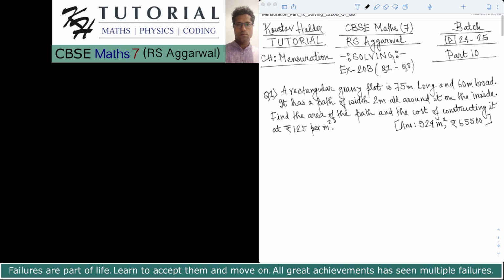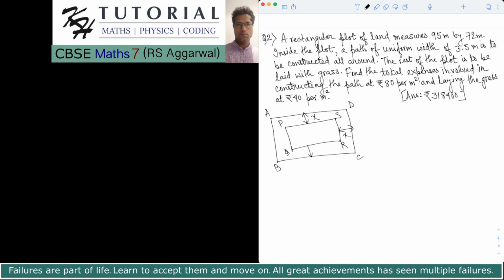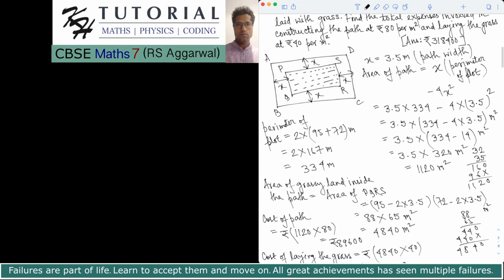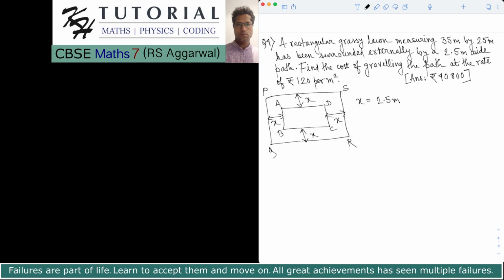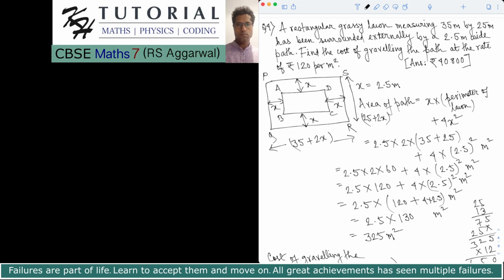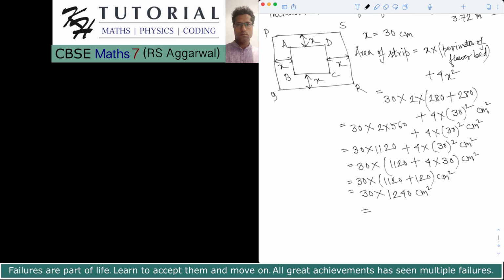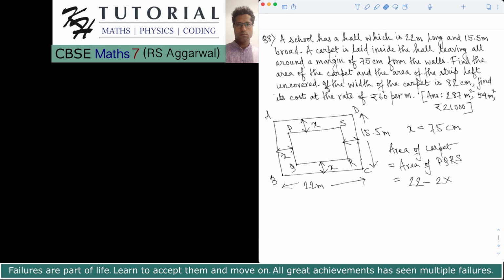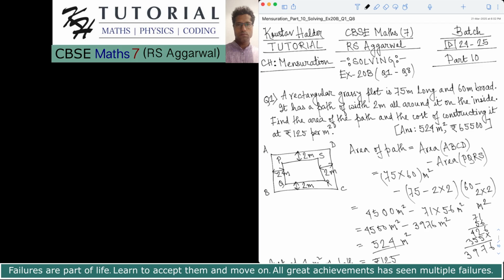CBSE Maths 7 RS Aggarwal | Mensuration | Part 10 | Solving Ex 20B problems 1 to 8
Hello my dear students of class 7 !!! In this video I have discussed and solved problems 1 to 8 of Ex 20B on chapter of Mensuration from the textbook of author RS Aggarwal. I hope this video will be beneficial to you.